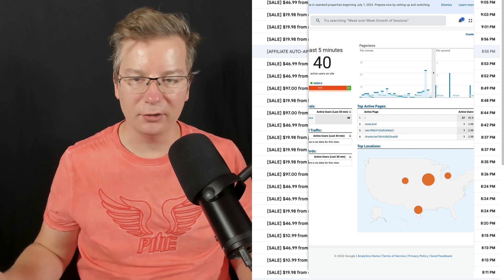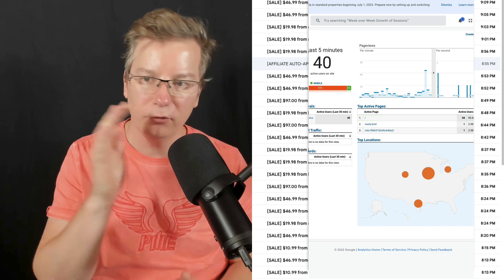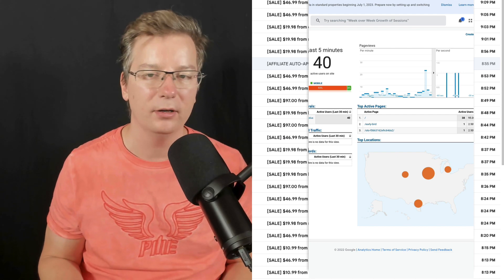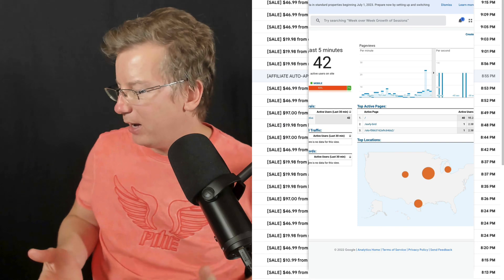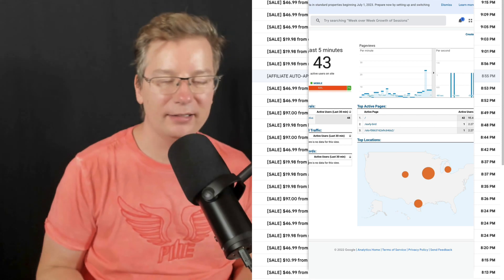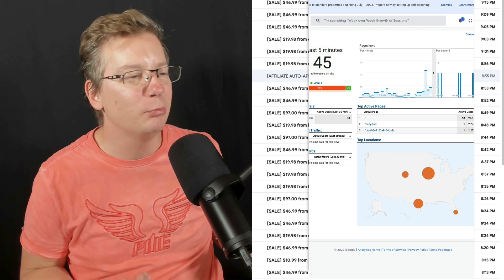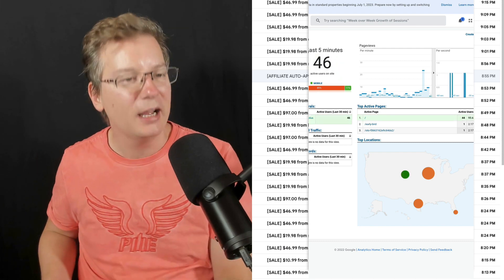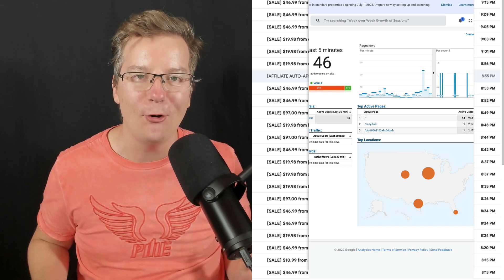Making Money From a Bucket Right Now!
Let's go for it! :)